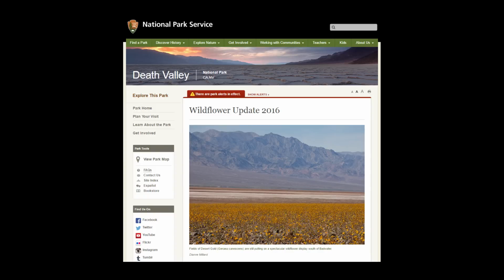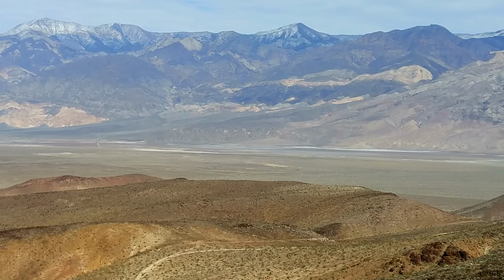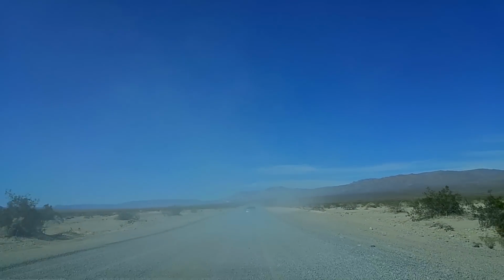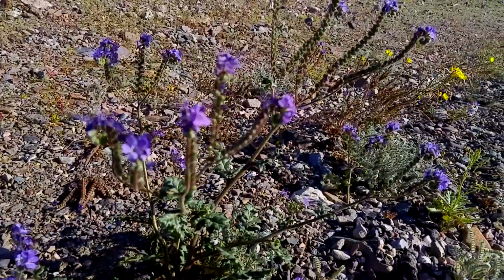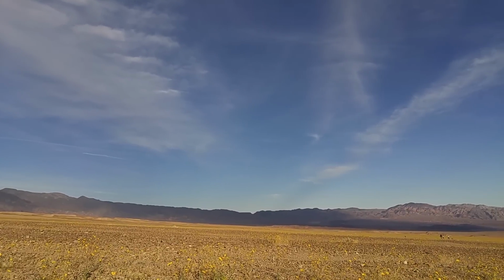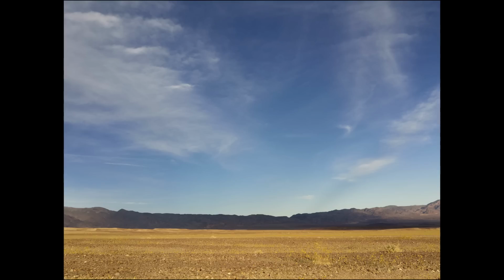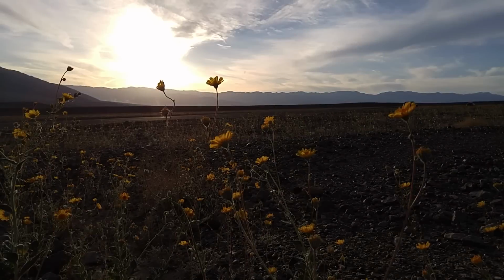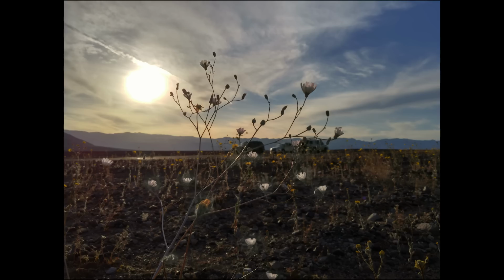Death Valley Super Bloom 2016: Day Trip!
(Death Valley Wildflower Update 2016)

Hi everyone!
Welcome to JTL Love, Life, & Advice!

This video is about my trip to Death Valley for its Super Blooms in 2016!
Check out the video for my adventure time.

The super blooms come about once in a decade or so, so get your booties going to Death Valley!
It’s very dry and hot there usually, but I found it pleasant enough in March.

Thank you all for making my Youtube adventure filled with hope and laughter.
I couldn’t accomplish all that I have without all of your support!

I’m not a comedian, but I do have opinions on life, and I’d like to share them with you all here.
So, bear with me XD.

JTL Web: JoanneTechLover on SquareSpace!
I'll try to keep this updated!

My STORENVY store for autographed prints you can buy is CLOSED for the moment.

DONATE button: is up on the right side of the CHANNEL ART BAR on the home page!

JTL